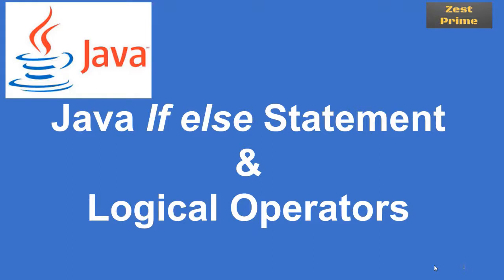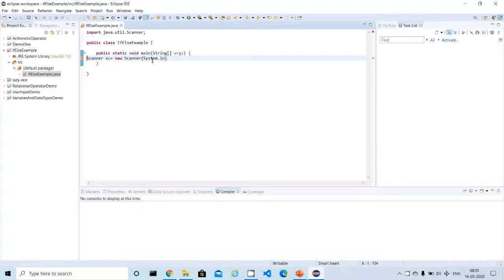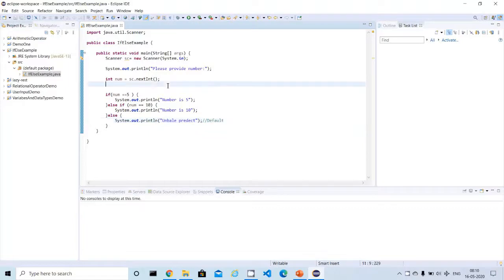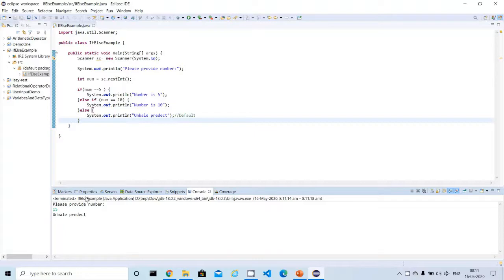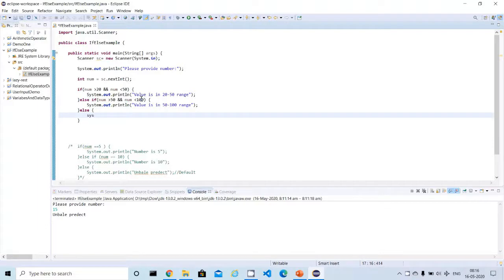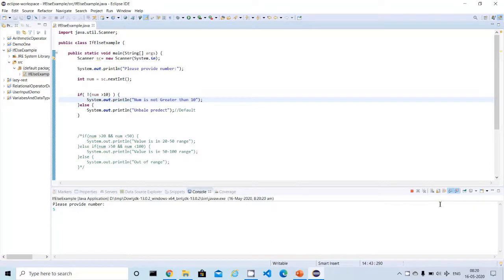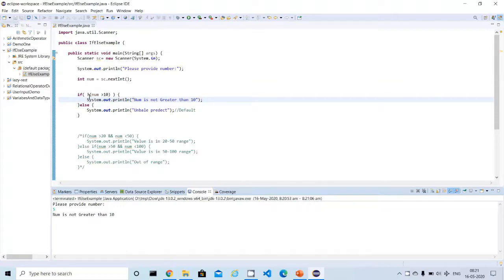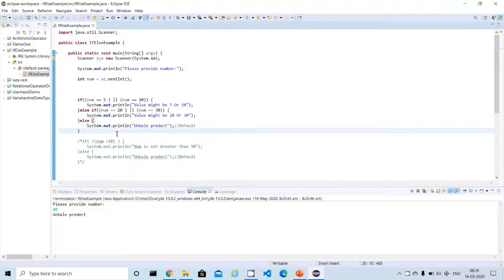13. Java Tutorial:Java If Else Statement and Logical Operators|Zest Prime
This video will explain about core java If else Statement usage with an examples.
Also this video will explain about Java logical operators usage along with the If else statement in Java.